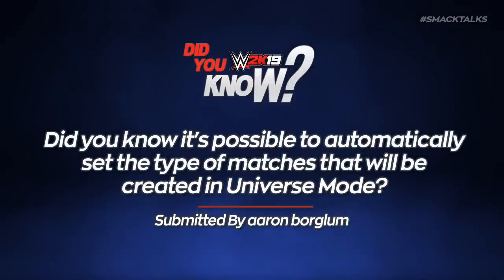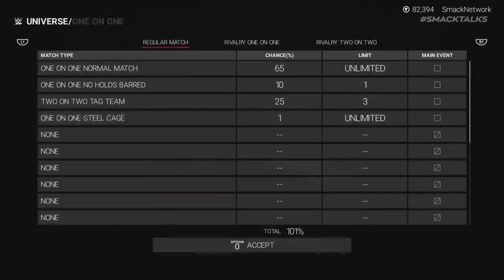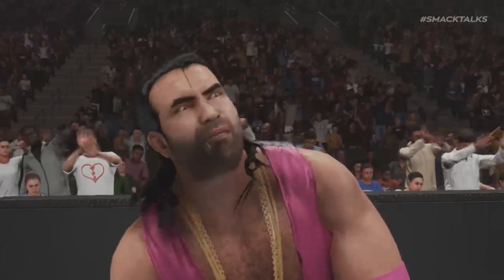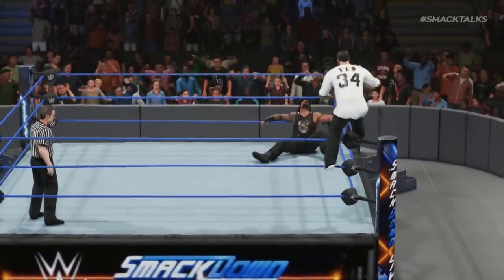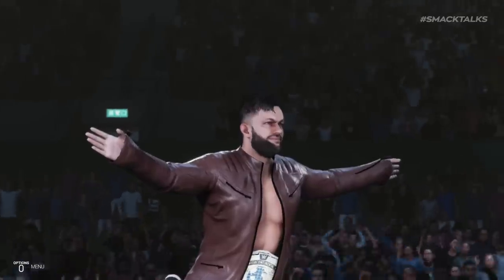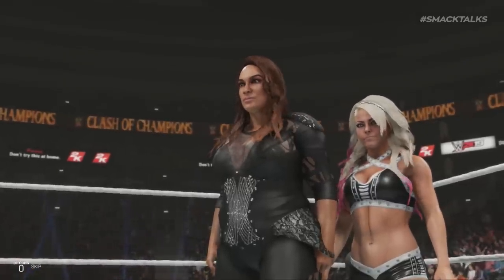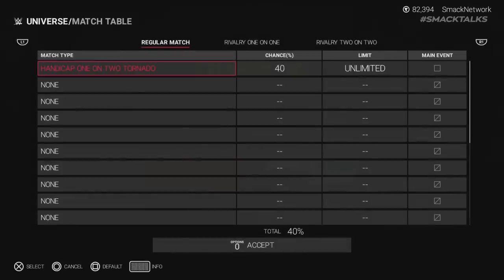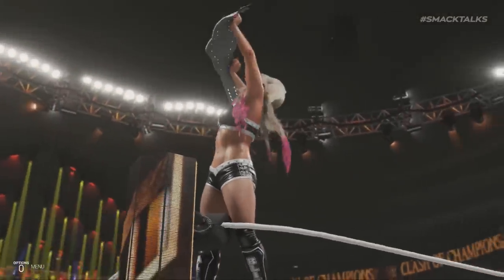WWE 2K19 Did You Know? Handicap Title Matches, Japanese Differences & More! (Episode 53)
- This is how:

* Download and use mobile apps and games in order to earn AppBounty credits
* You rack up AppBounty credits and then use them to purchase a gift card of choice
* Order the gift card and wait for it to be approved, then spend it as you wish

Welcome back to the channel and Episode 53 of the WWE 2K19 Did You Know? Series featuring 5 more things you might not know, including:

- How to play a Handicap Title Match in Universe Mode
- How to customise the type of matches generated in Universe Mode
- The inclusion of a toothpick for Razor Ramon when at ringside
- The replacement of certain moves when objects block their path
- The inclusion of unique crowd audio in the Japan Dome arena

As always, I hope you enjoy this new episode of the WWE 2K19 Did You Know? series and if you do please do consider dropping it a like to show your support and subscribing to the channel for more Did You Know? videos every single week!

☆☆☆ Social Media ☆☆☆